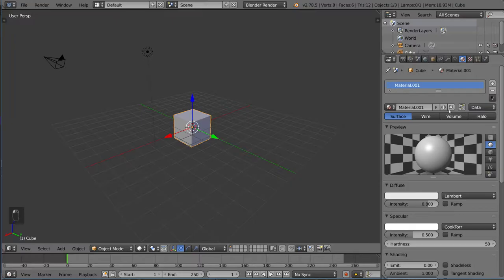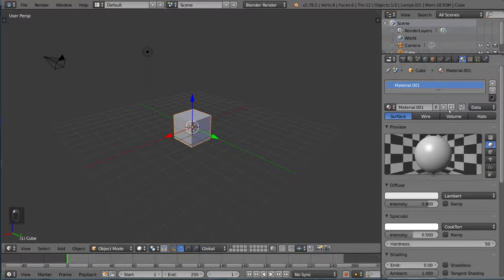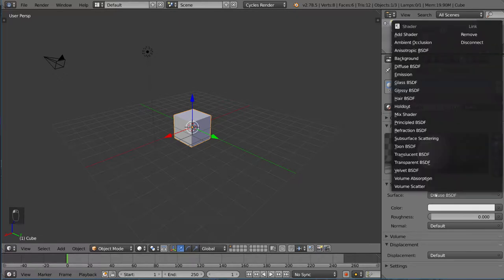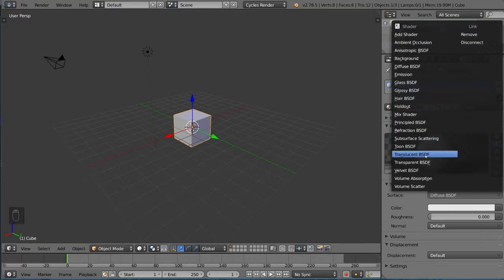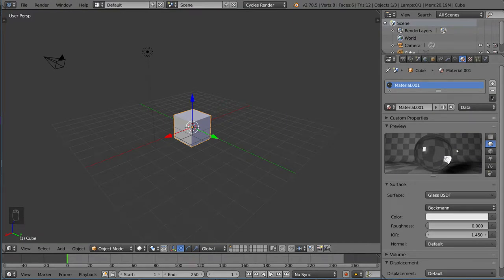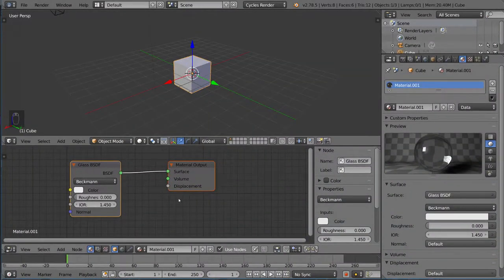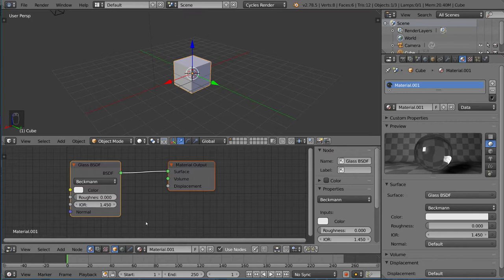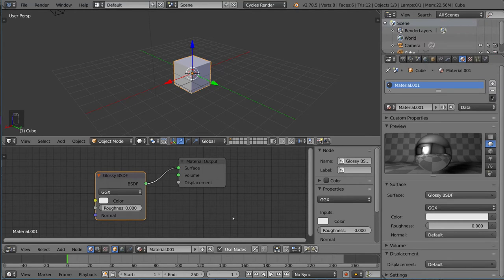Blender | Cycles Shaders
Cycles  | Shading

- PBR – Physically Based Rendering
- Node based shaders and lights
- Principled BSDF
- Production tricks
- Open Shading Language (CPU only)